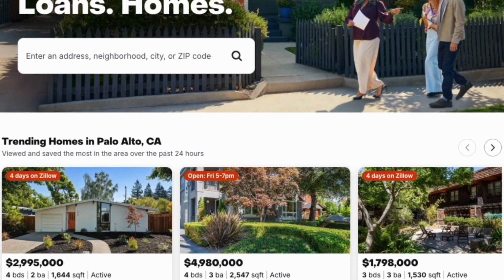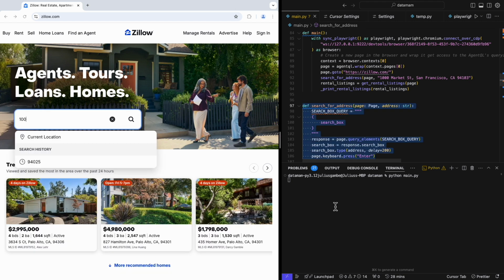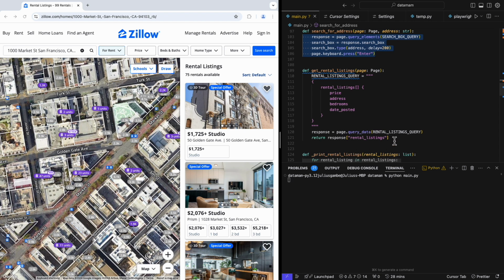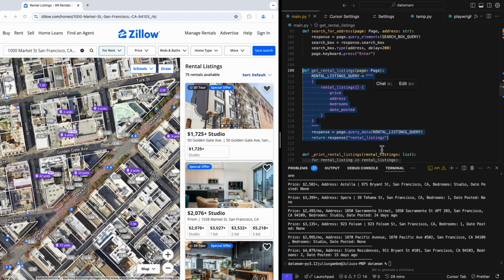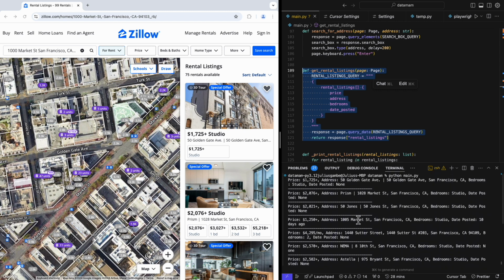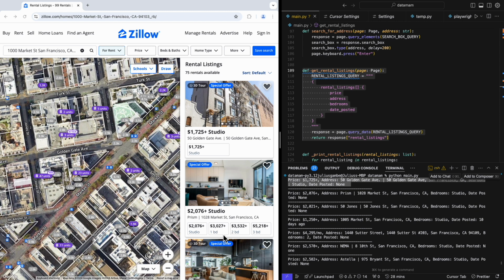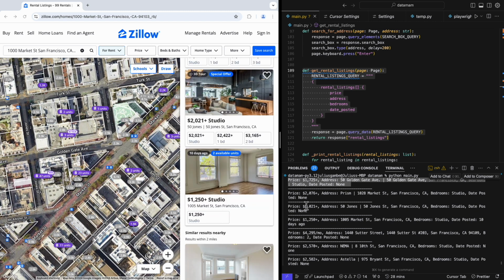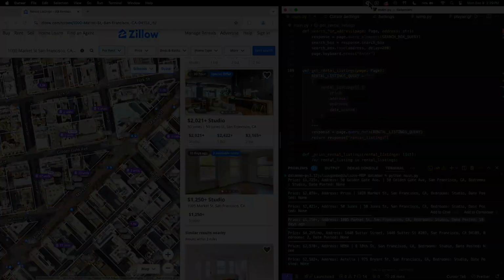AgentQL SDK Demo: Seamless Zillow Real estate listings search